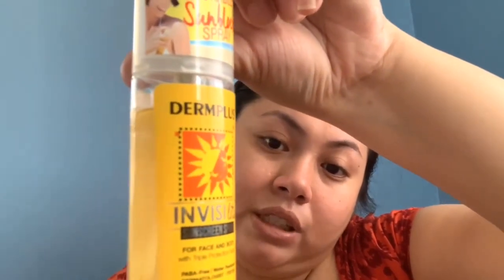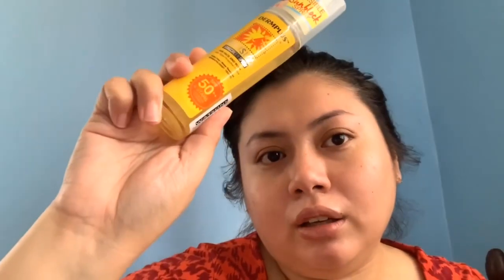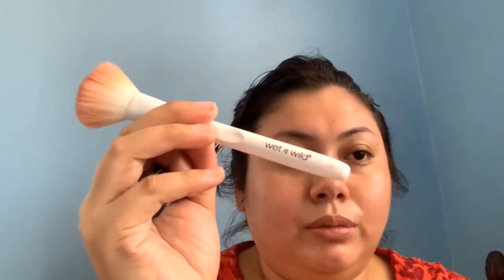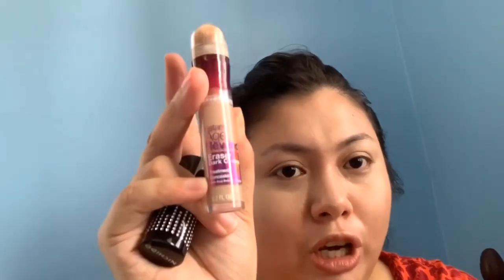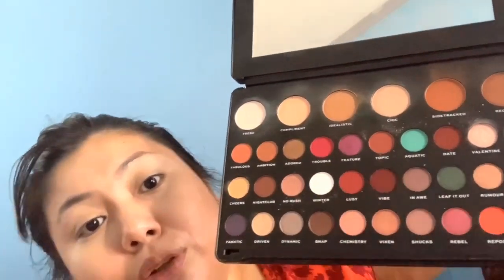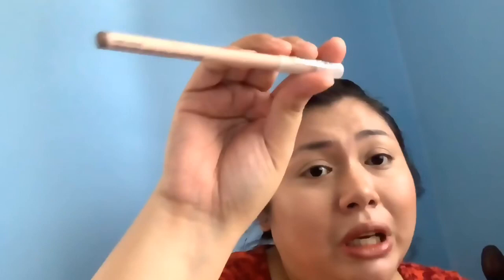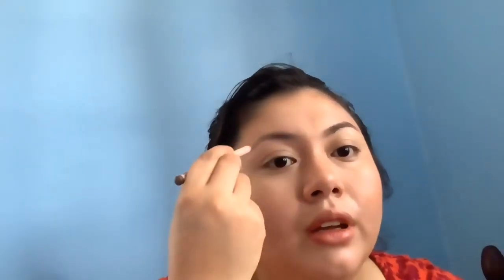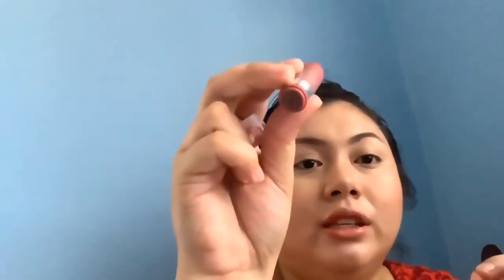Plus size simple make up using drug store brands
Loreal, Maybelline, Sunscreen